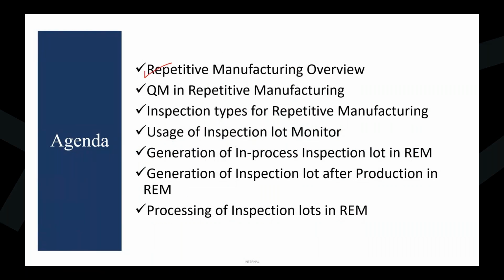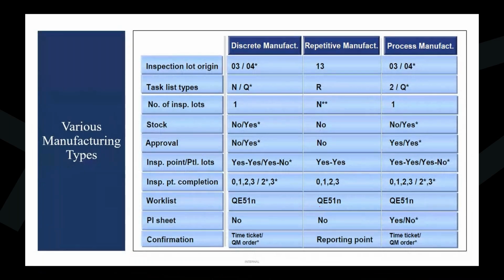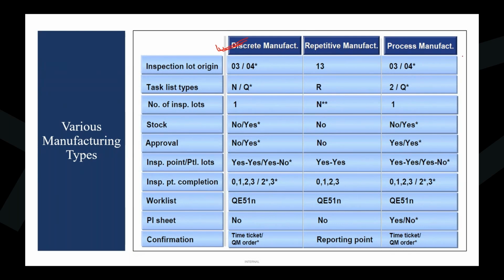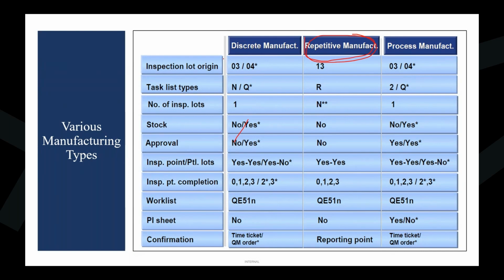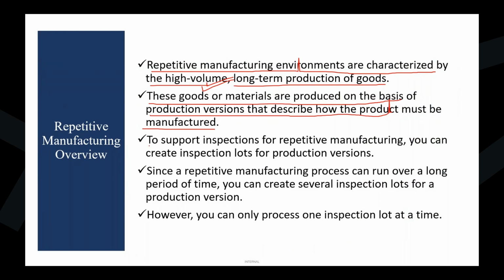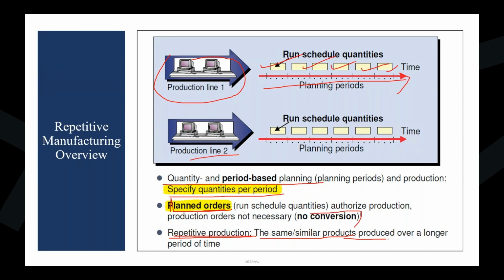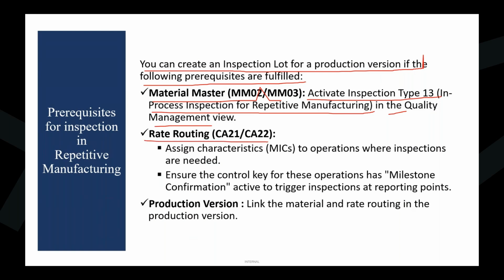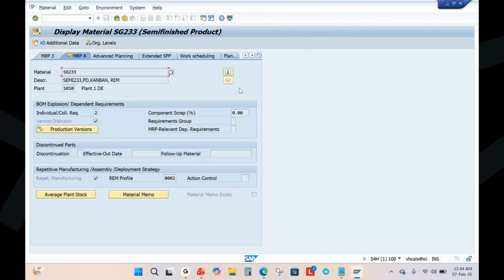Video 39 - SAP S/4 HANA Quality Management (QM) module training: QM in Repetitive Manufacturing.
SAP S/4 HANA Quality Management (QM) module training: QM in Repetitive Manufacturing.